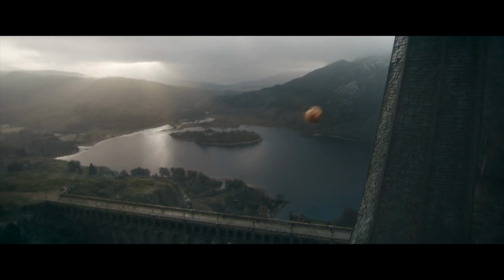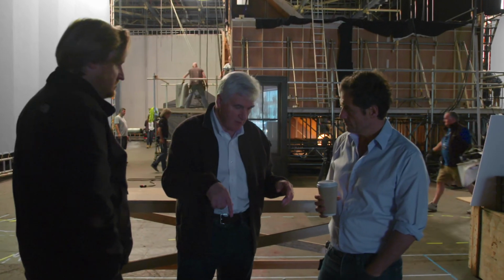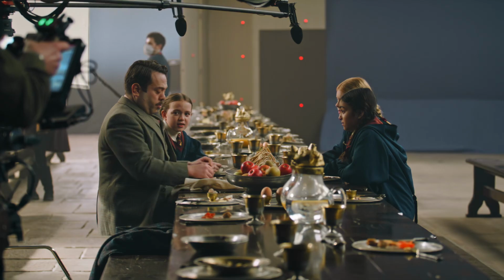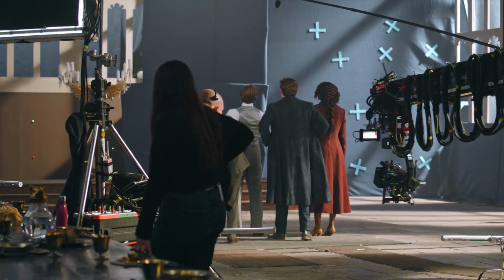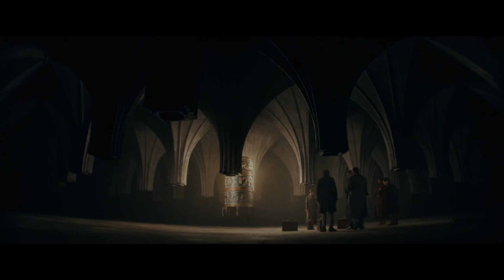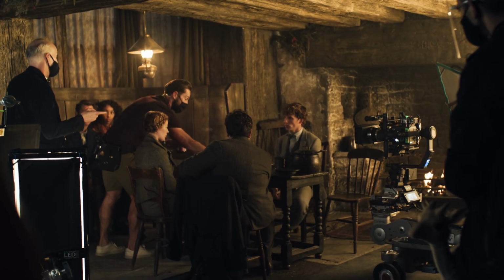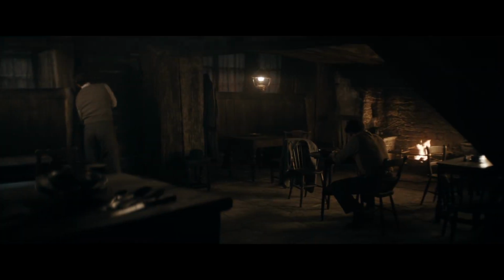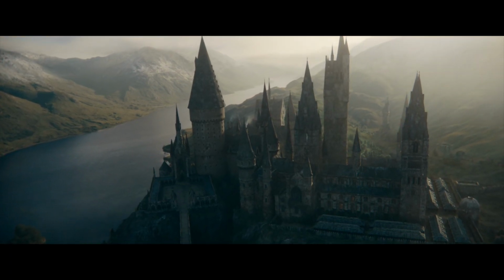The Magic of Hogwarts | Fantastic Beasts Behind the Scenes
Audiences can’t wait to step back into the Wizarding World, and neither could our actors! In this short behind the scenes clip, experience the cast’s excitement as they return to the most famous school of magic in the world, Hogwarts School of Witchcraft and Wizardry. . From the Hogwarts Great Hall to Hogsmeade, discover how Stuart Craig's remarkable designs and Christian Manz's visual effects bring J.K. Rowling's wizarding world to life. Join actors Eddie Redmayne, Jessica Williams, and Dan Fogler as they explore the sets, costumes, and props that transport us to 1930s New York. With breathtaking attention to detail, this real-life experience will leave you feeling like you've stepped into the magical world of Fantastic Beasts.